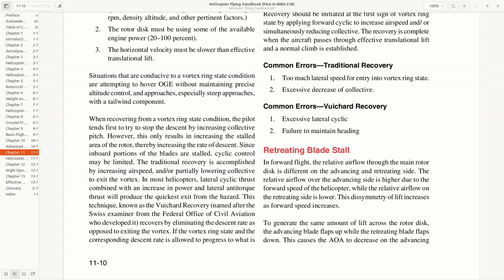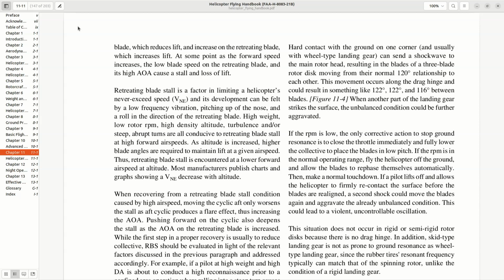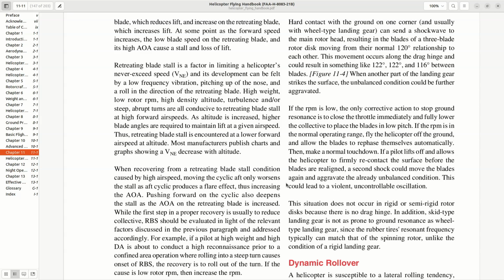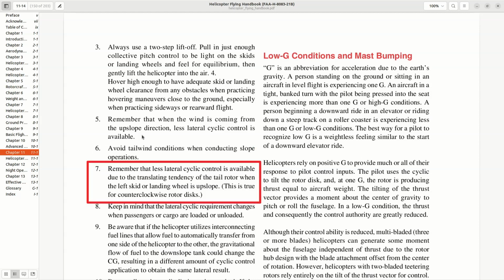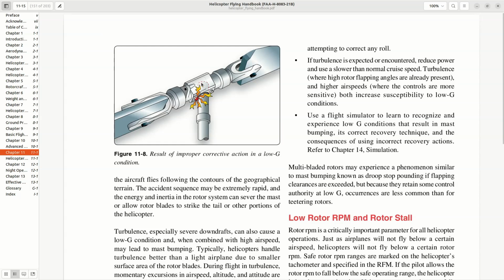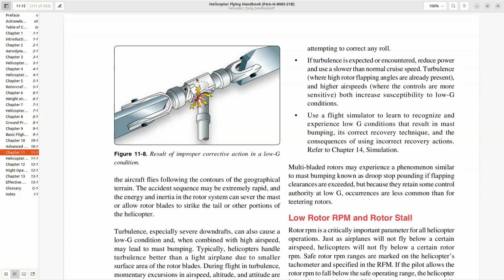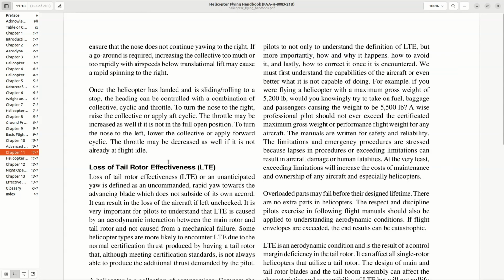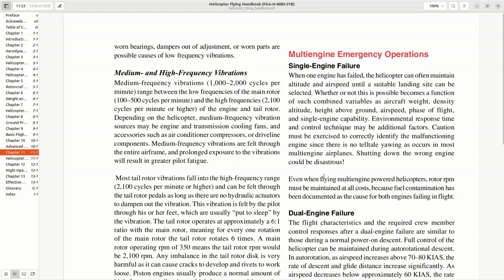Flying through the Helicopter Flying Handbook-Chapter 11 Emergencies Part E Misc Emergencies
This is a continuation of the series in which we use simulation to fly our way through the Helicopter Flying Handbook.  This is the fifth video for Chapter 11 on Emergencies.  In this video we discuss retreating blade stall, ground resonance, dynamic rollover, low-G conditions and mast bumping, low rotor RPM and rotor stall, system malfunctions, loss of tail rotor effectiveness, and multi-engine emergencies.